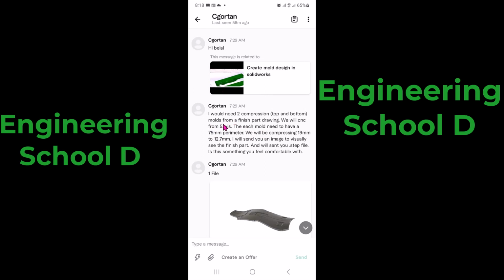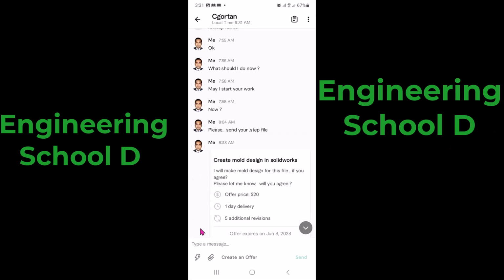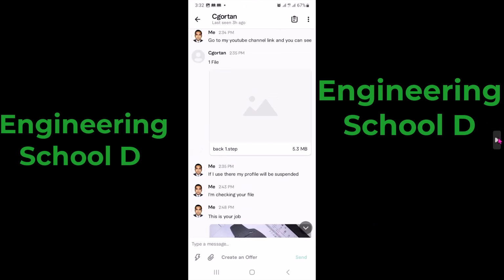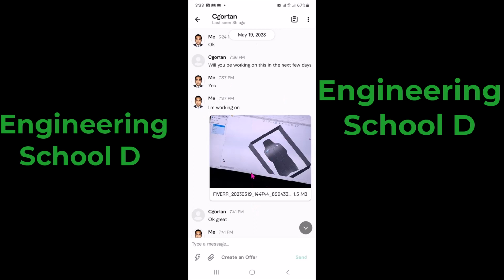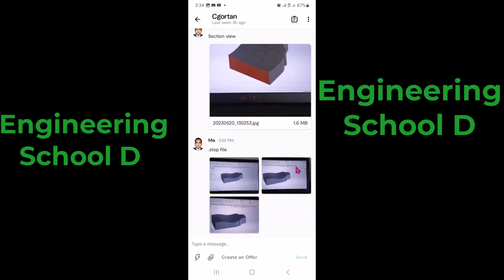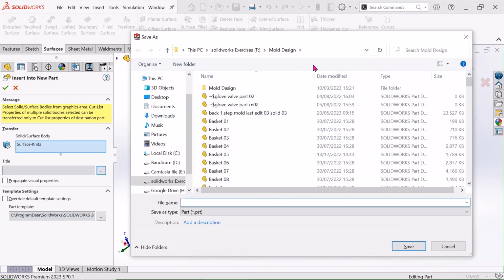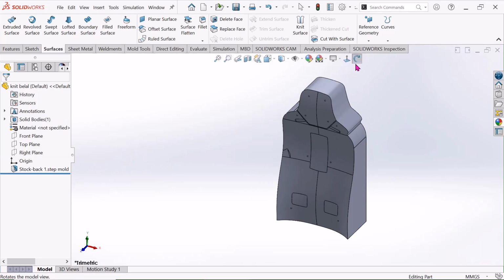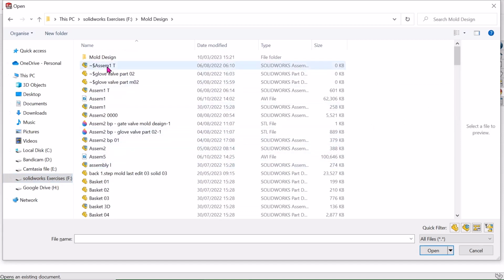first job on Fiverr | Fiverr first job delivery | How to get fiverr job on solidworks | cad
solidworks
cad cam tutorials
solidworks assembly
cad design
3d modeling
3d animation
cad cam
rendering
solidworks tutorials for beginners
2d drawing in solidworks
2d drawing
2d short drawings
2d cad drawings
2d drawing tutorial
2d drawing tutorial for beginners
2d drawing to 3d model solidworks
2d drawing in sketchup
2d drawing tutorials
first job on Fiverr
Fiverr first job delivery
How to get fiverr job on solidworks
cad